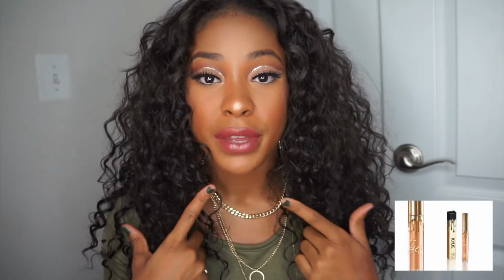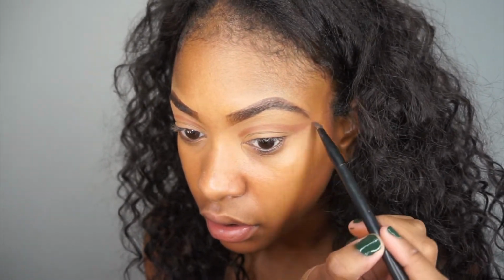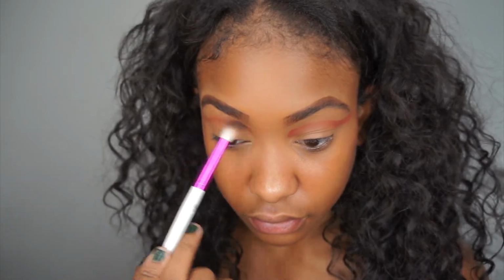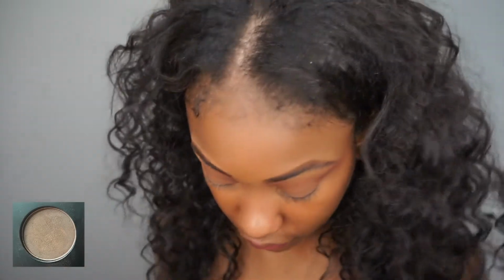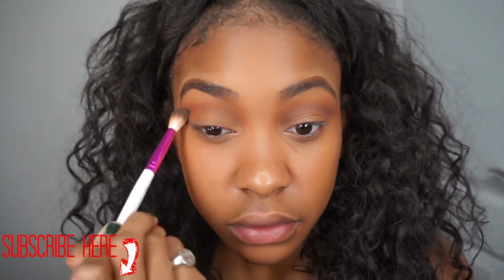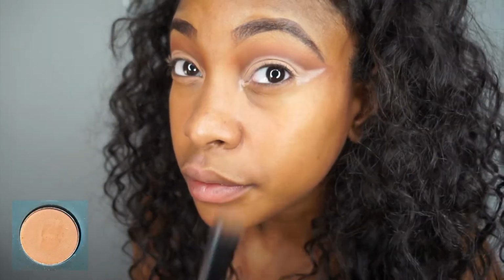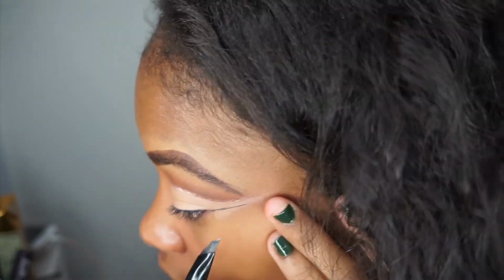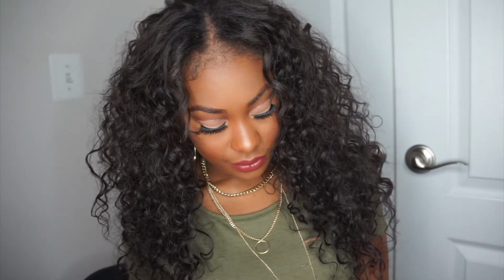Glitter Lined Cut Crease | Morphe350M Palette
Hi Loves! This video is one of my go-to cut crease look's. I love glamming up a neutral eyeshadow look to make it a bit more fun or formal! This look is perfect for the holidys we have coming up to spice up your normal shadow looks! Hope you guys enjoy& let me know what else you would like to see!

-BREE

Products Used:
Morphe 350M Palette
NYX Glam Liner
Benefit Push Up Liner
Tarte Matte Lippie - Tulle
Kylie Cosmetics Gloss - Poppin

I always give my true honest opinion on any product... BUT anway, this video was not sponsored!

(Beatville) [ReProd. abid x JP]